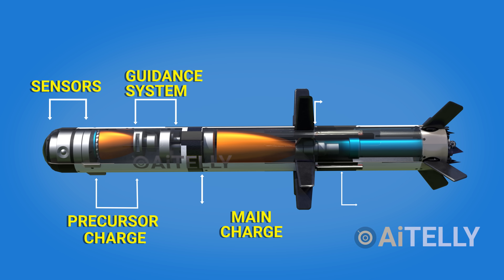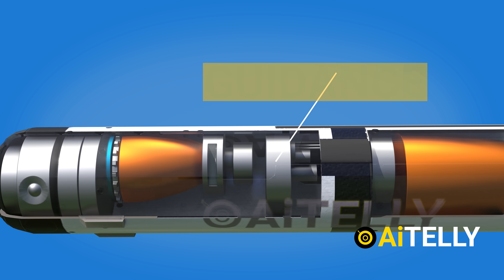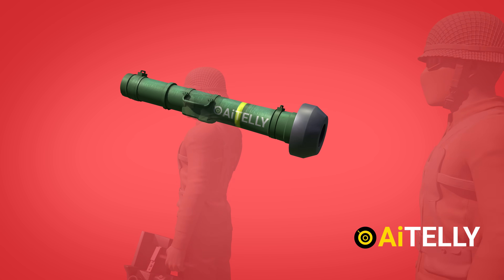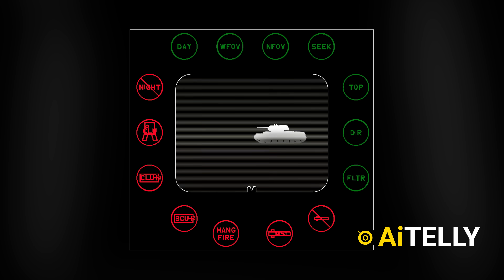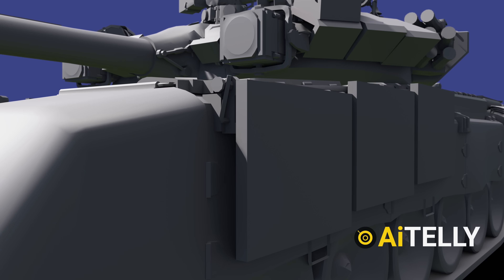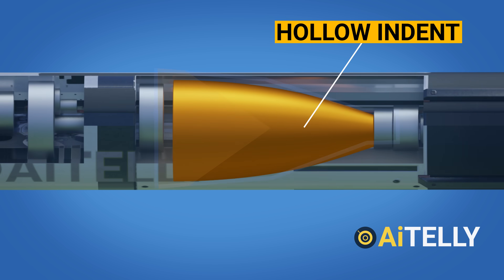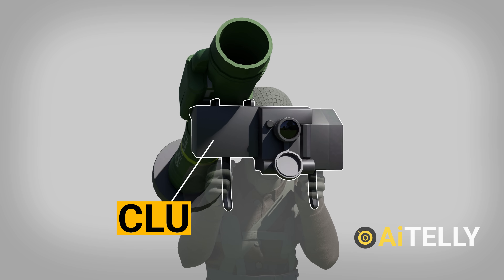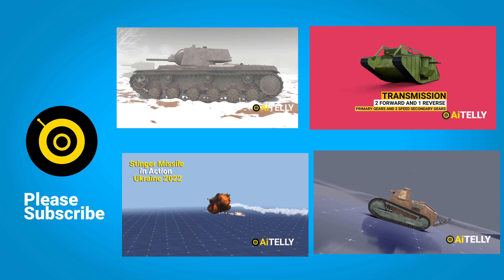Javelin Missile | How a Javelin Missile works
4k Resolution Content

The Javelin FGM-148  is an anti-tank missile that locks on to the infrared image of a target. The soldier picks several targets and attack kinds by peering through a command launch unit.

Javelin is a fire-and-forget missile with autonomous self-guidance and lock-on before launch. When assaulting armoured vehicles, the system uses a top-attack flight profile, striking the normally thinner top armour, although it may also launch a direct attack on structures, targets too near for top attack, targets under obstructions, and helicopters. Recently it has been used in Ukraine against the Russian invasion where it has been proved as a lethal weapon. Enough said let go to the detail of its operation and how it works.

Breaking it down the Javelin Missile is divided into 7 parts,

1)The sensors which guides the missile to its Target.
2)A small "precursor charge" that can be used to overcome reactive armour or other impediments.
3)The Guidance System which is the brain of the Missile along with the Sensor.
4)The Main Charge which is detonated after the Precursor.
5)The Main Flight  Motor using conventional rocket propellant.
6)The v Stabilizing the Missile.
7)And last part of the missile is the Launch Motor, engaged just to clear some space for the soldier.

The gunner carries a reusable Command Launch Unit (in addition to the Launch Tube Assembly), often known as a C L U also pronounced "clue", which is the two-part system's aiming component.
The CLU includes three views that may be used to detect, target, and fire the missile. It can also be used as a portable thermal sight when not attached to the missile.
The Launch Tube Assembly, which houses the missile and protects it from severe circumstances, is carried by both the gunner and the ammo bearer.
 The tube also features built-in electronics and a locking hinge system, allowing for quick and easy attachment and removal of the missile from the Command Launch Unit.
It has a length of 1.1 metre or 43 inches with a barrel of 1.2 metre or 47 inches with a diametre of 142 mm or 5.6 inches.
The Warhead weigh around 19 pound or 8.4 KG

This can pierce armour with a thickness of 600 to 800 mm Rolled homogeneous armour.
It has a  maximum firing range is 2500 metres. A variant of the Javelin with a range of 4750 metres was recently created by the company.

This is the trajectory of the javelin the soldier could assign at a push of a button, which we will elaborate later.

Peace Out

Apologies for the Legal Language, This happens because we had  faced  a lot of Duplicates contents with our old channel ;)